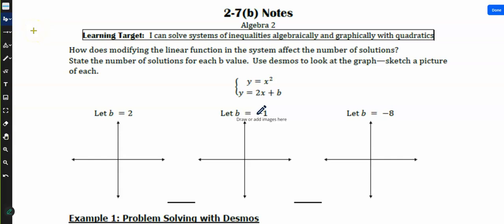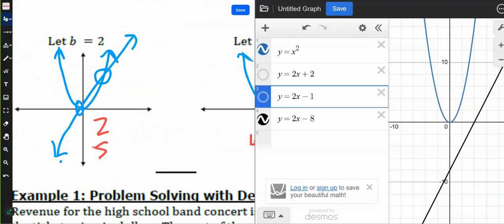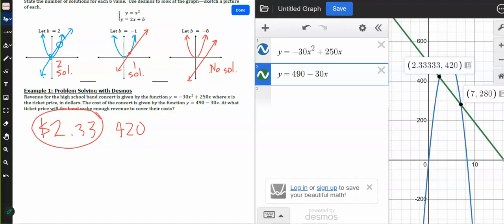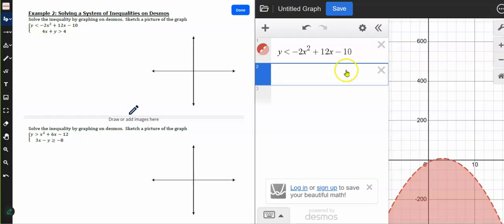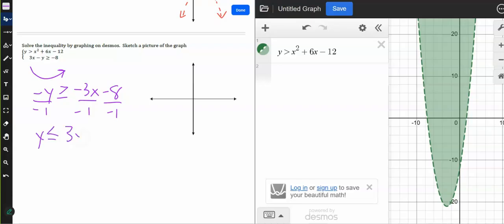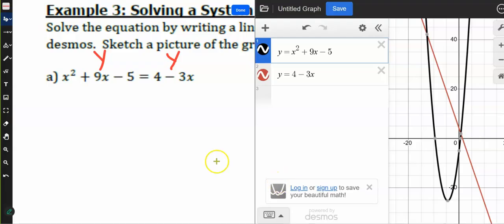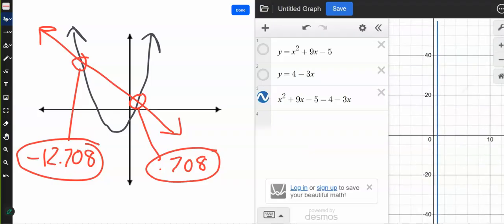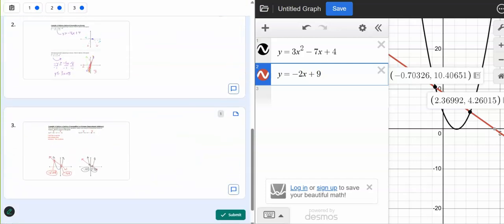Notes 2-7b - Algebra 2 Stailey